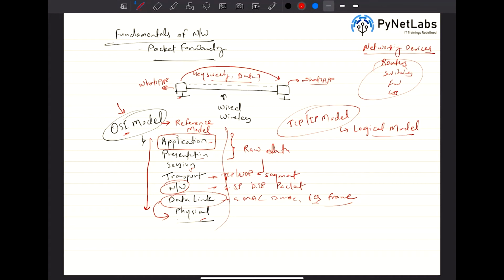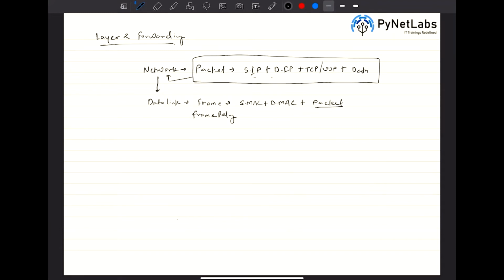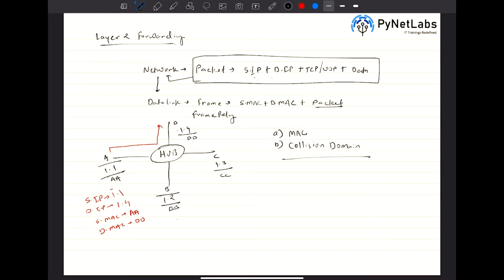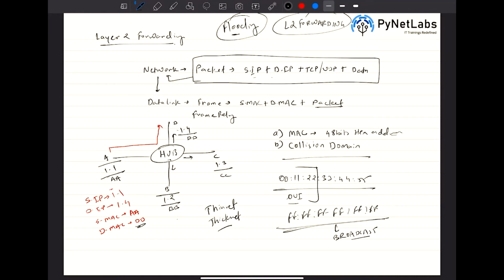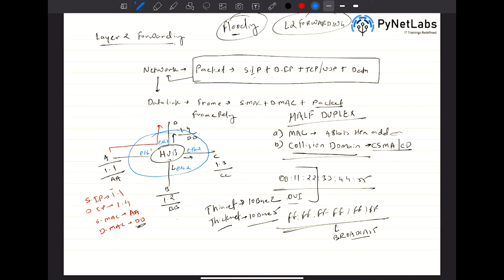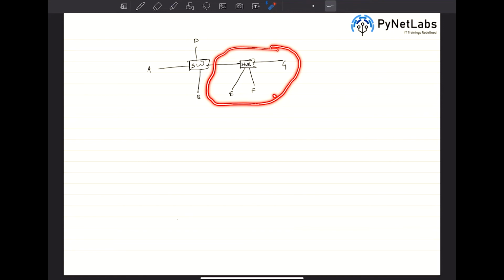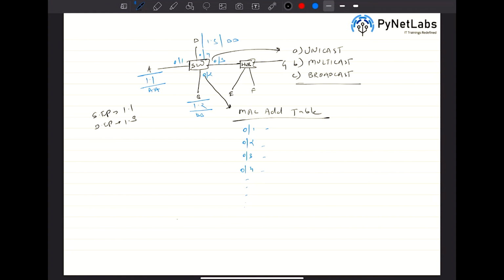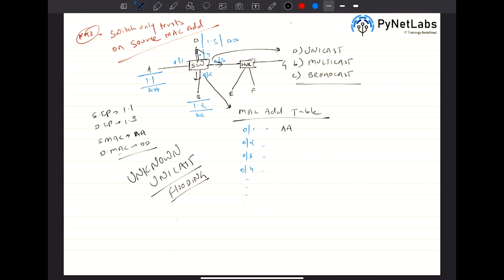How Switches Learn MAC Addresses | Hub vs Switch Explained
Learn how switches forward frames in a network and understand how switches build MAC Address Tables using source MAC addresses.

In this video, we explain Layer 2 forwarding concepts, Hub vs Switch differences, collision domains, unknown unicast flooding, and how switches learn MAC addresses in real networks.

You will have answers to questions like why Switches replaced HUBs, what a MAC Address Table is, and how a switch can learn a MAC Address Table but a HUB can’t?

You can check the highlights of this video here,

👉 👉 0:06 – Layer 2 forwarding 2nd layer of OSI Model, I.e., Data Link Layer
👉 👉 2:00 - What does a frame contain?
👉 👉 3:22 – What is a HUB, and how it works?
👉 👉 6:41 – What is a MAC Address?
👉 👉 8:35 – What is the Destination MAC Address used for broadcasting?
👉 👉 11:52 – What is Collision Domain?
👉 👉 14:09 – What is Data Collision?
👉 👉 15:40 – Why Switches replaced HUBs?
👉 👉 19:11 – What is MAC Address Table?
👉 👉 22:10 – Why Switch only trusts on the source MAC Address?
👉 👉 23:05 – What is Unknown Unicast and when Unknown Unicast flooding takes place?
👉 👉 24:30 – When does a switch add information to the MAC Address Table?

If you liked the video and want to learn more, enroll to our CCNP Enterprise - ENCOR Training Program!

Let us know how you like the video in the comment section below, and in case you face any doubts/query join our technical doubt group over Telegram for everyday learnings. Telegram

Also, we have a group for the latest job openings, join

For more training or clarifications, we are available on:

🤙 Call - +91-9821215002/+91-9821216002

 🆘 Helpline Connect:-